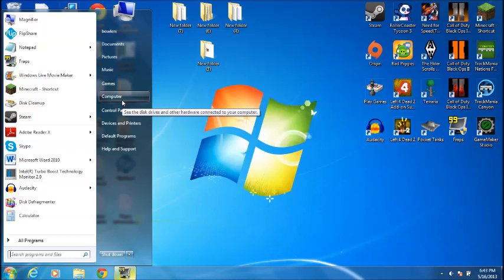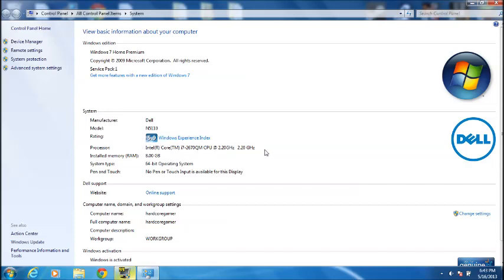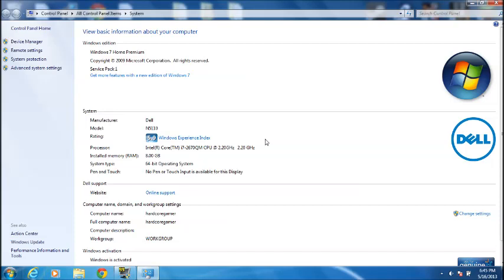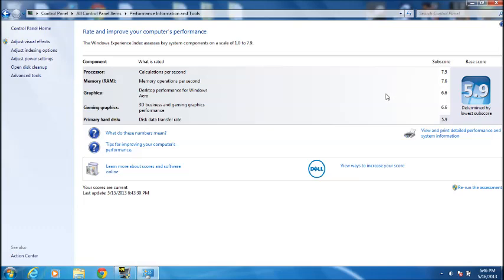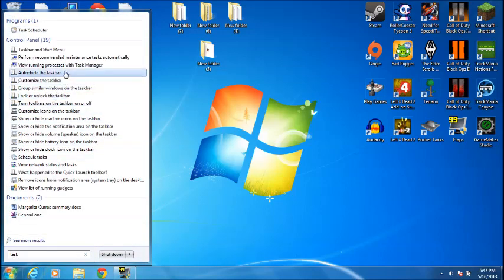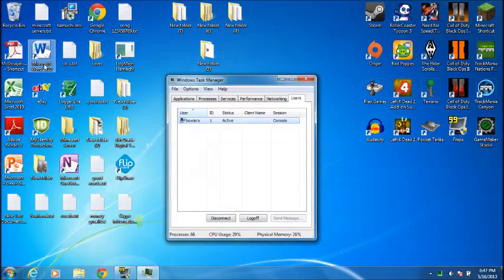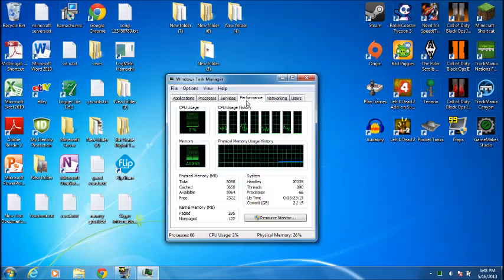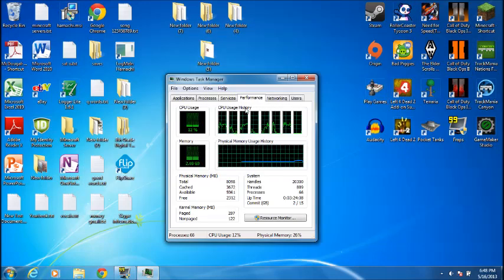Qteck (Knowing your PCs power, Windows score and Task Manager)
A beginner lesson teaching some of the first steps of being a tech person  This video teaches you RAM, processors, ways of computer scoring,  helpful tips, and knowing more about your computer.